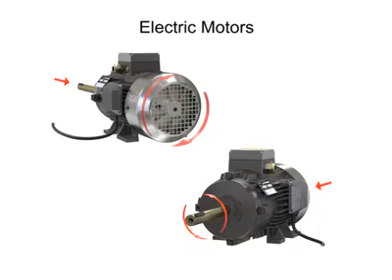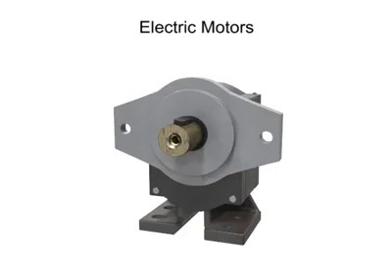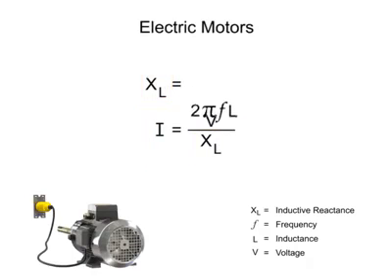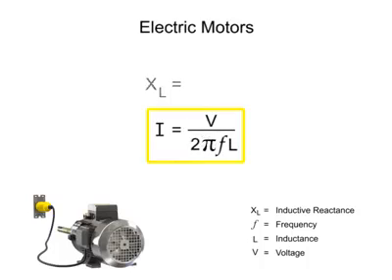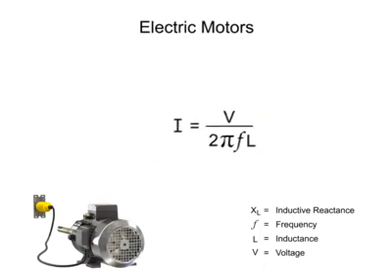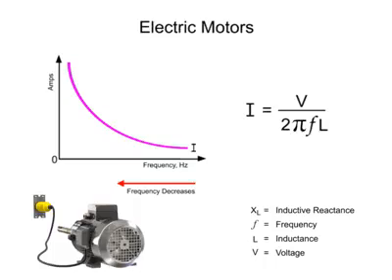عكس دوران محرك كهرباء 3ph